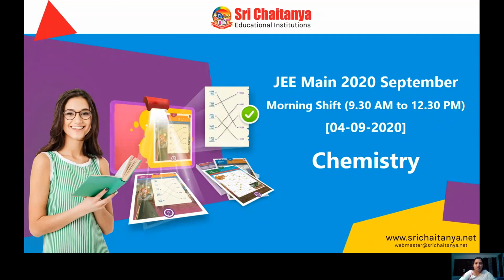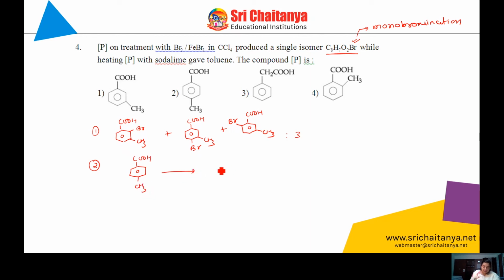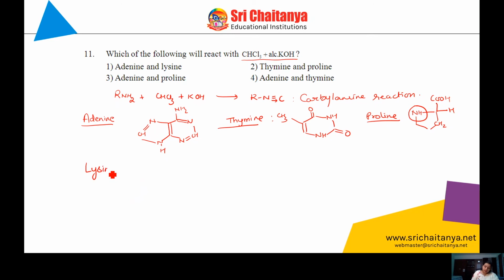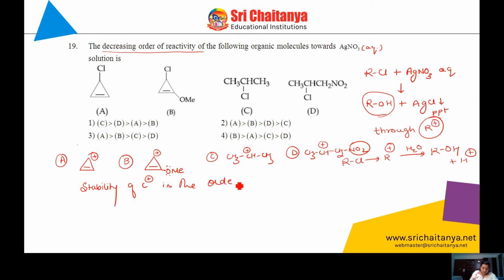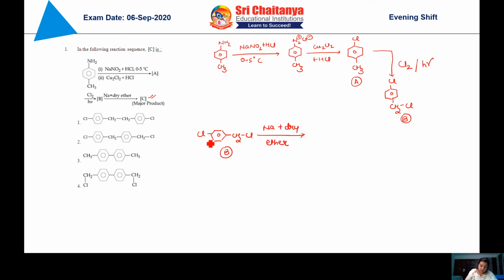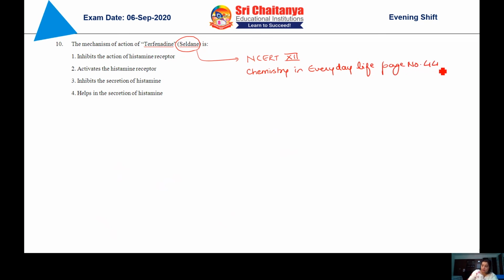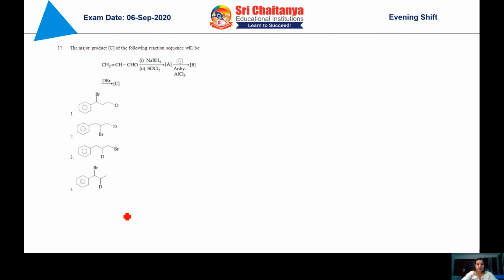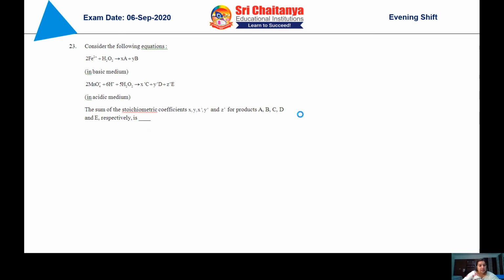JEE Main 2020 Final Organic Chemistry 4 September 2020 Morning & Evening Shift